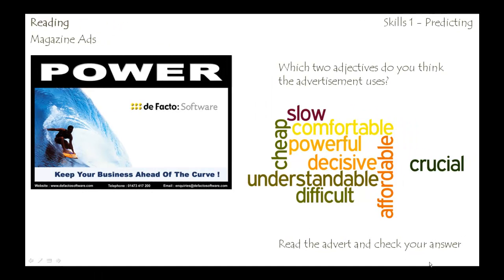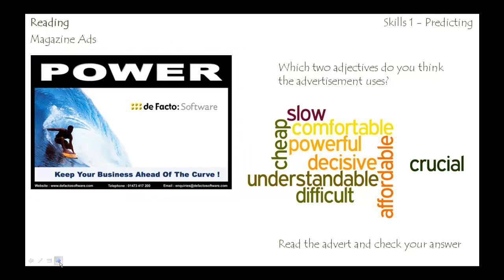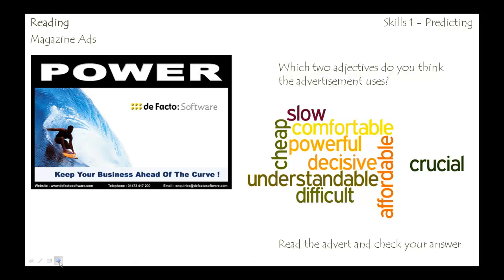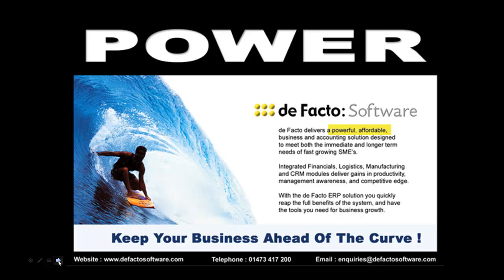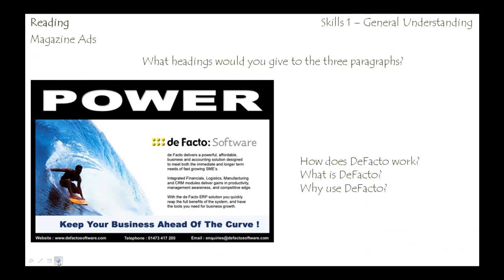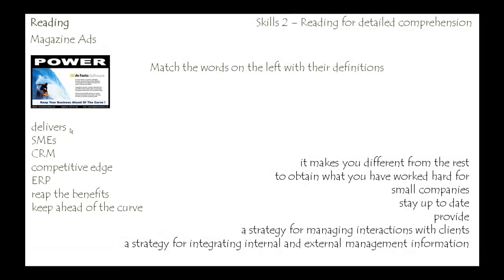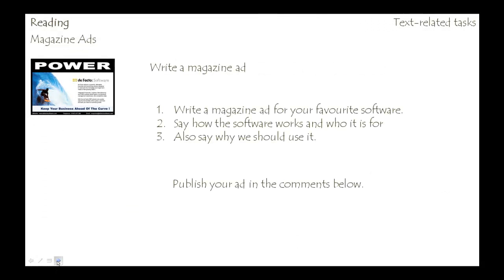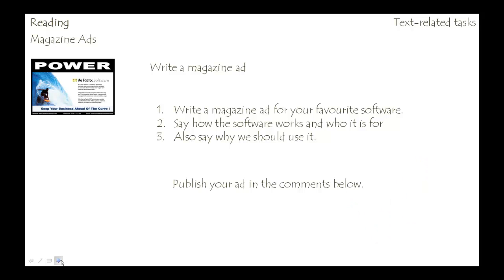Learn English Online - Reading Comprehension - Power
A reading lesson for serious students of English as a second language. Today's lesson looks at an advertisement for software. By following and studying all these videos, students will be able to improve their understanding of written English in a variety of contexts and situations. The aim of these lessons is to provide students with as much variety of reading texts as possible, thus enabling students to develop their skills.